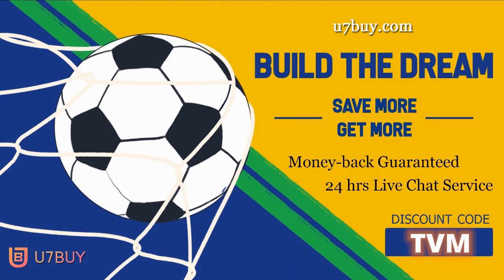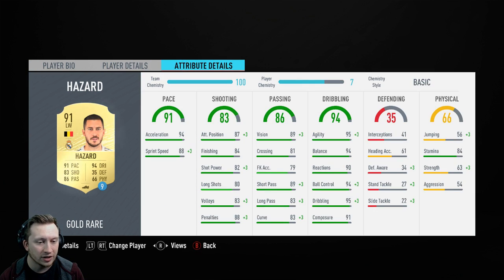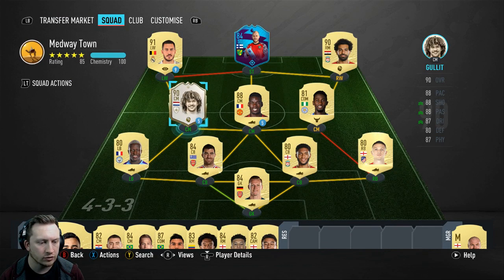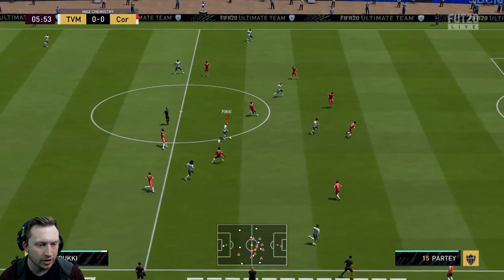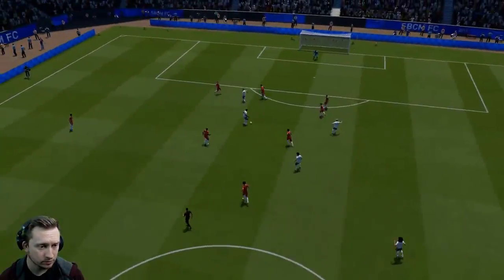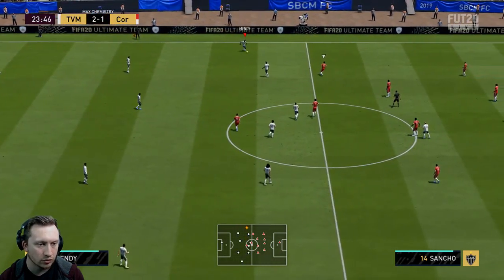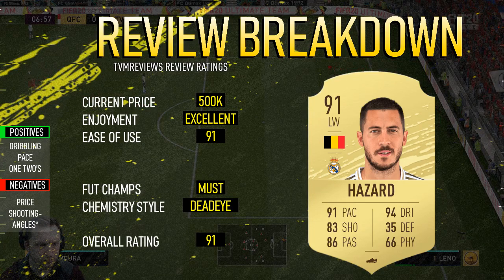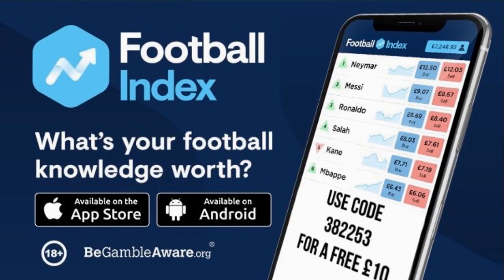FIFA 20 | EDEN HAZARD | 91 | PLAYER REVIEW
WHAT TYPE OF VIDEOS DO I MAKE?